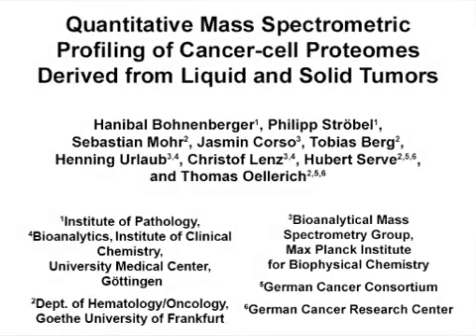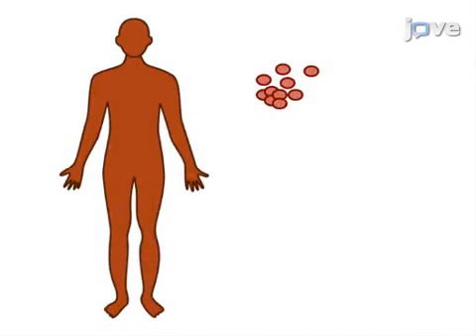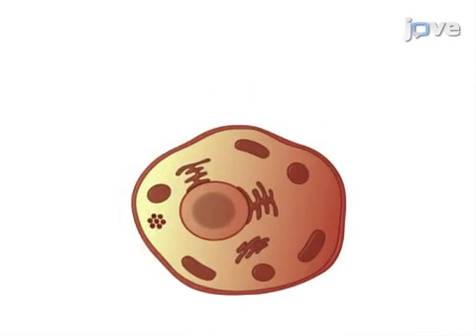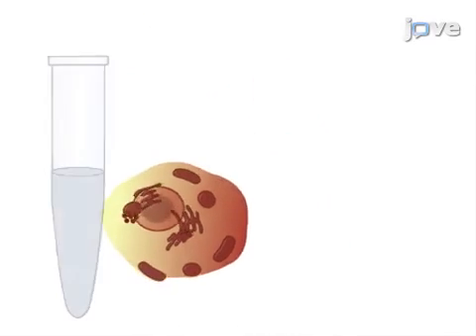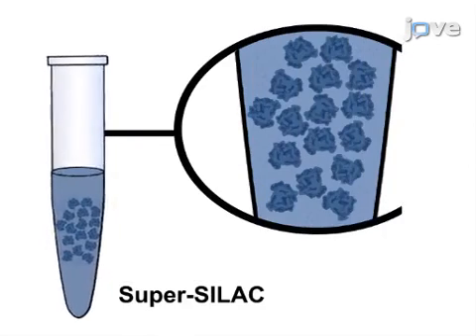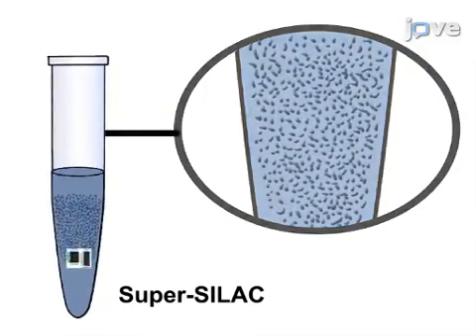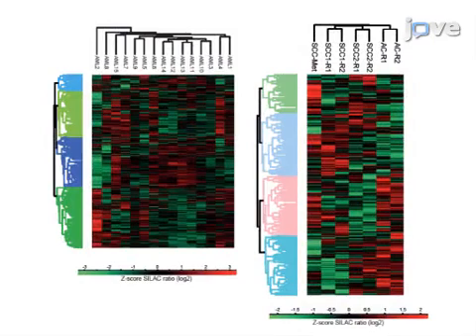Quantitative MS of Cancer-cell Proteomes from Liquid and Solid Tumors | Protocol Preview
Quantitative Mass Spectrometric Profiling of Cancer-cell Proteomes Derived From Liquid and Solid Tumors -  a 2 minute Preview of the Experimental Protocol

Hanibal Bohnenberger, Philipp Ströbel, Sebastian Mohr, Jasmin Corso, Tobias Berg, Henning Urlaub, Christof Lenz, Hubert Serve, Thomas Oellerich
University Medical Center, Göttingen, Institute of Pathology; Goethe University of Frankfurt, Department of Hematology/Oncology; Max Planck Institute for Biophysical Chemistry, Bioanalytical Mass Spectrometry Group; University Medical Center, Göttingen, Bioanalytics, Institute of Clinical Chemistry; German Cancer Consortium,; German Cancer Research Center,;

In-depth analyses of cancer cell proteomes facilitate identification of novel drug targets and diagnostic biomarkers. We describe an experimental workflow for quantitative analysis of (phospho-)proteomes in cancer cell subpopulations derived from liquid and solid tumors. This is achieved by combining cellular enrichment strategies with quantitative Super-SILAC-based mass spectrometry.